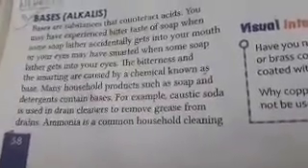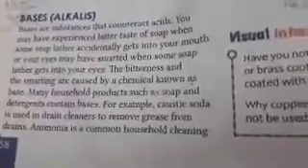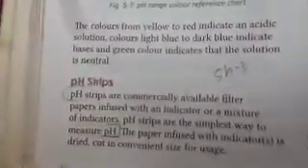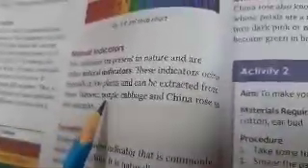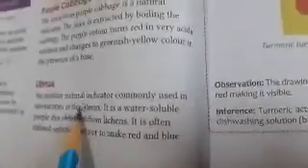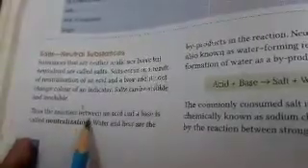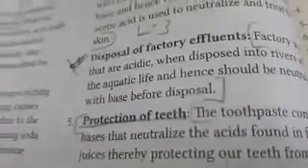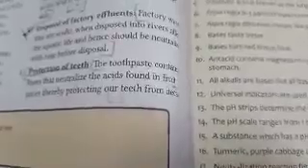CLASS 7TH,SCIENCE ,CH 5,Part 2,20 07 21